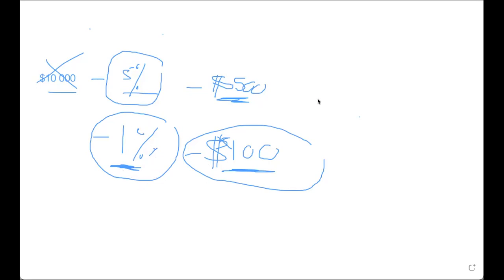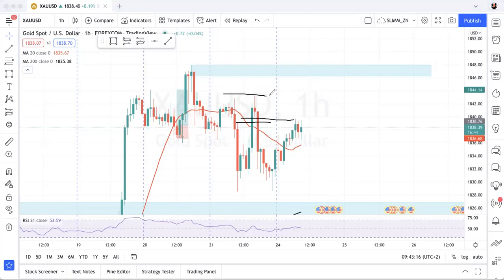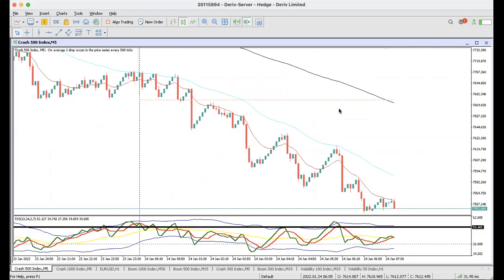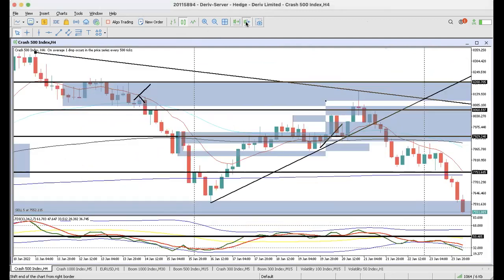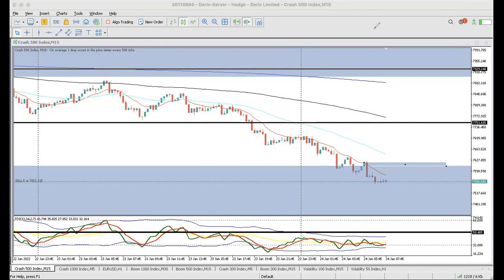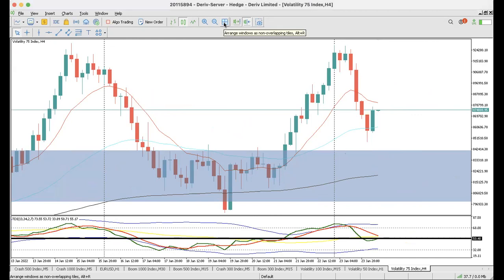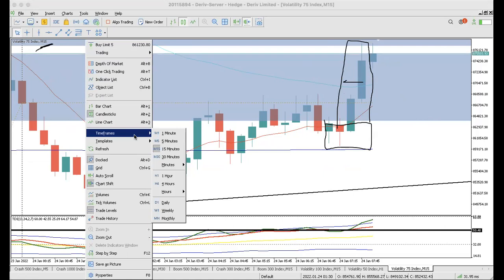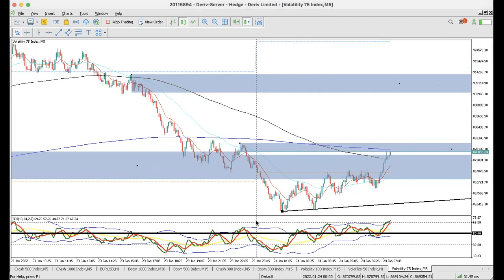DAILY MARKET REVIEW - GOLD,C500,V75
UNDERSTAND RISK MANAGEMENT, DAILY MARKET REVIEW FOR GOLD, CRASH 500, V75